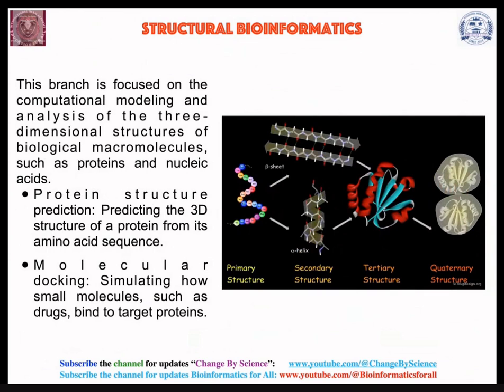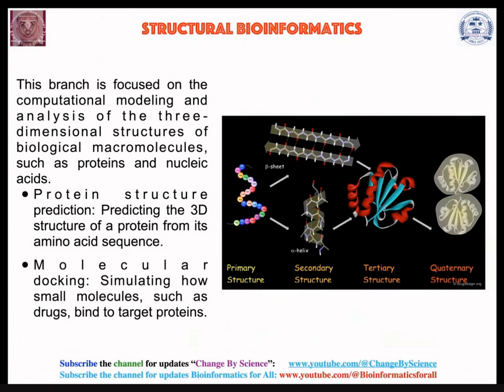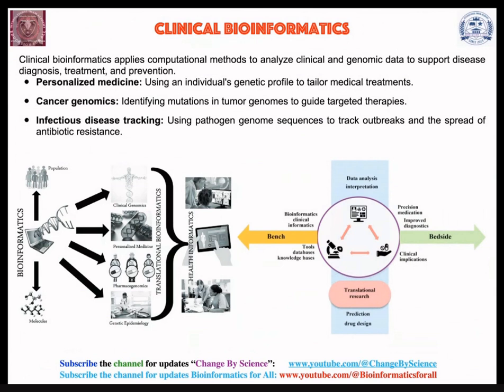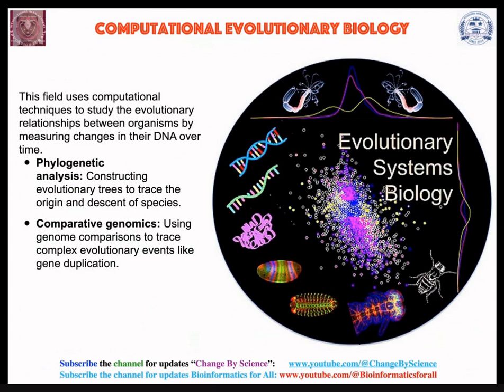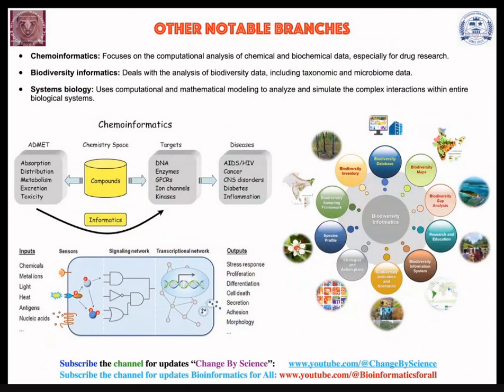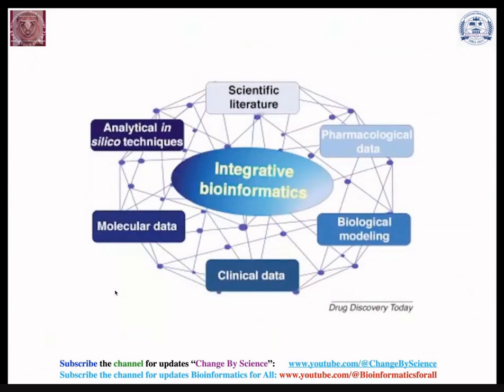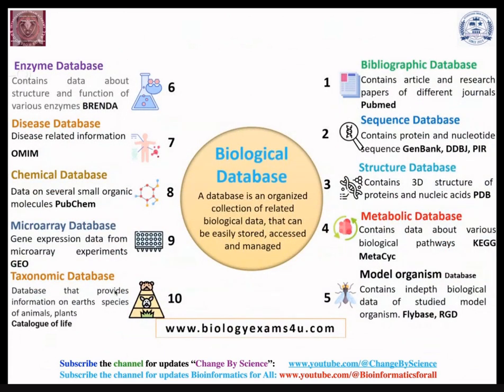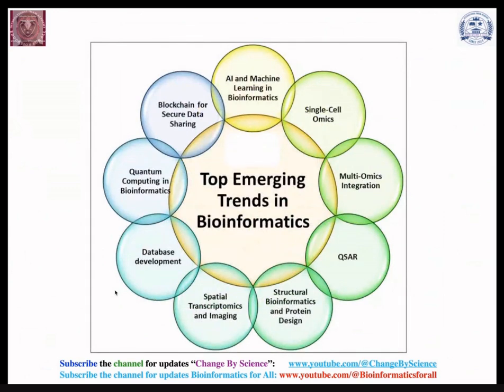Major Branches: Bioinformatics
Mohammad Mobashir introduced bioinformatics as an interdisciplinary field, highlighting its various branches such as genomics, proteomics, transcriptomics, metabolomics, structural bioinformatics, and clinical bioinformatics. They discussed the applications of these branches, the importance of biological databases, and emerging trends like single-cell omics and AI/machine learning.
'Next Generation Sequencing NGS Introduction'